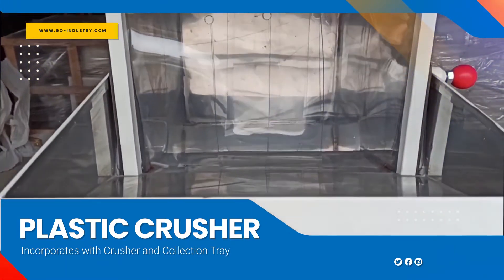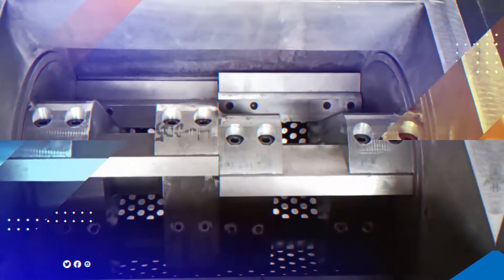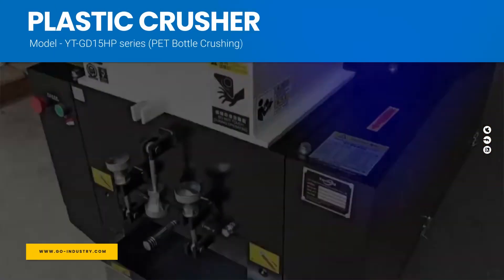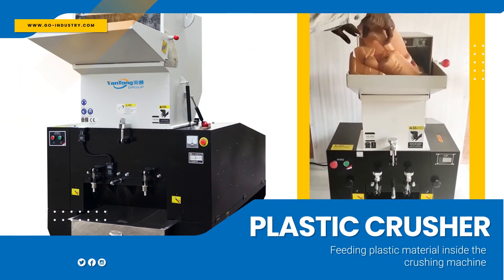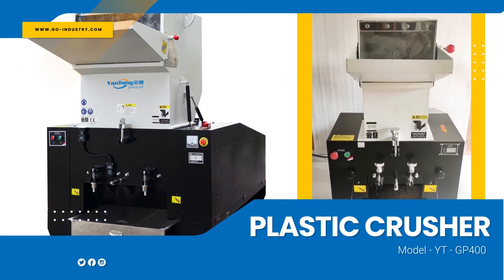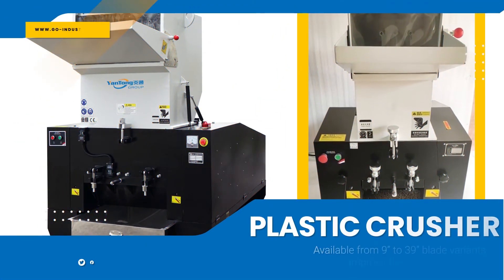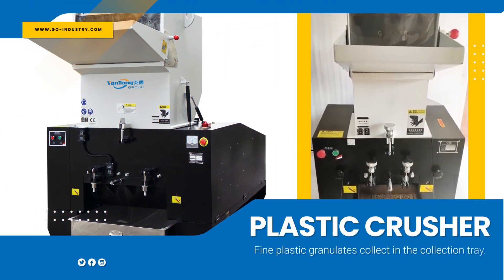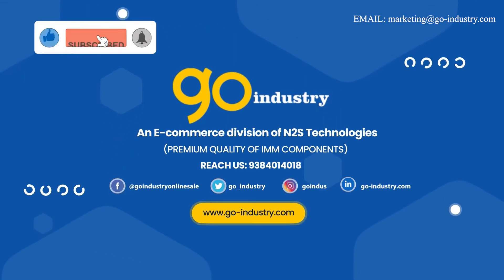Plastic Crushing Machine | YT-GD15HP | YT-GP400 series | go-industry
A plastic crushing machine will be used for recycling of plastic in the plastic industry. go-industry is the best online supplier for Plastic crushing machines. The plastic crushing models are  YT-GD15HP (Pet bottle crushing) and YT-GP400 series